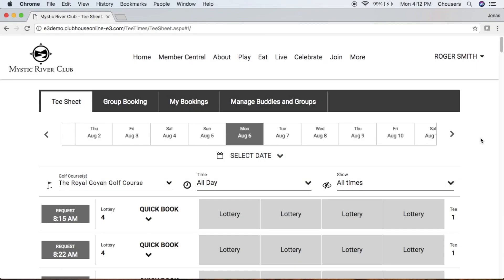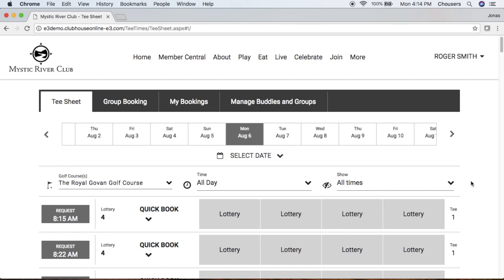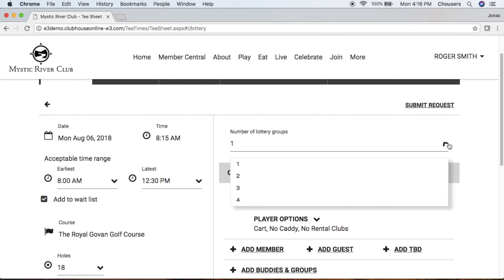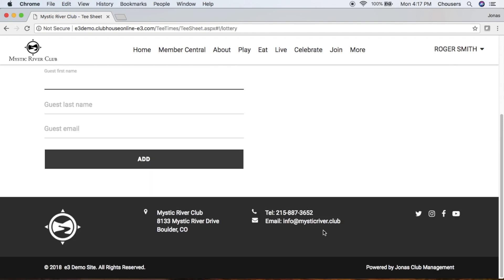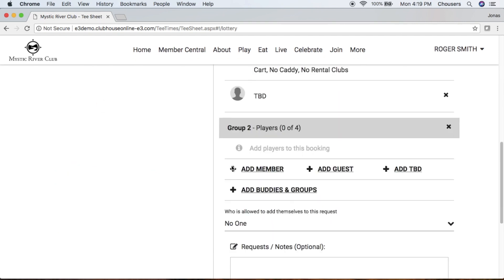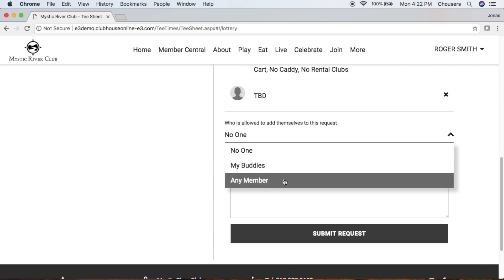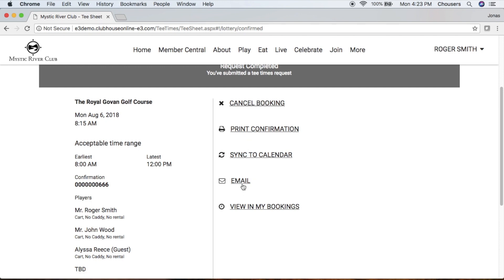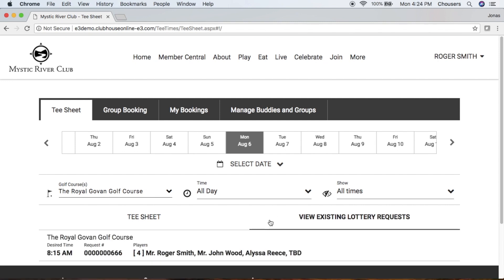Lottery Request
In this video we will demonstrate how to make an online lottery request through the Responsive Tee Times module on a desktop screen.